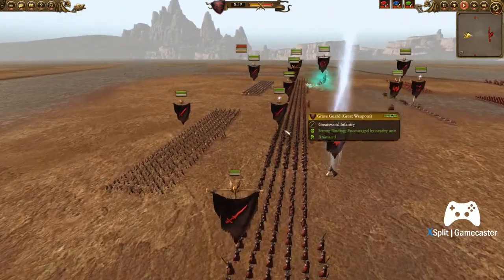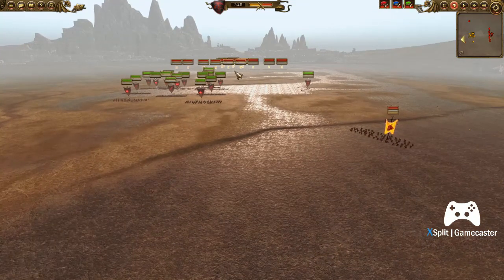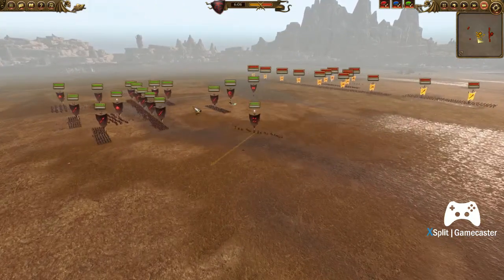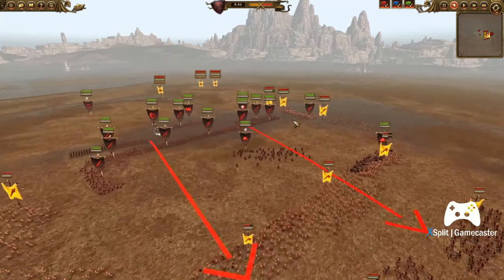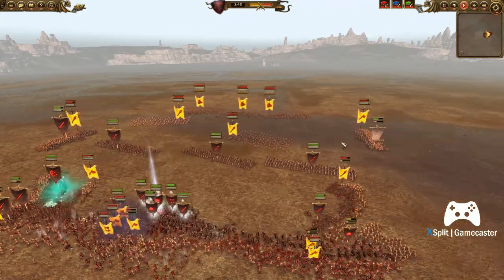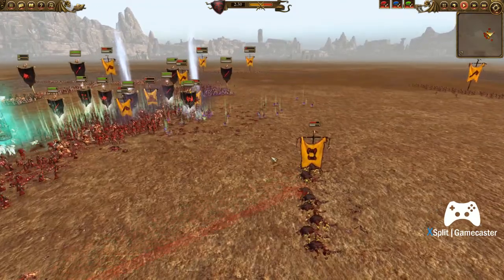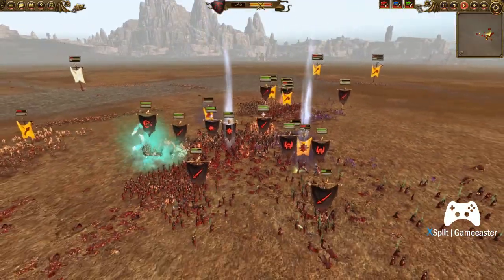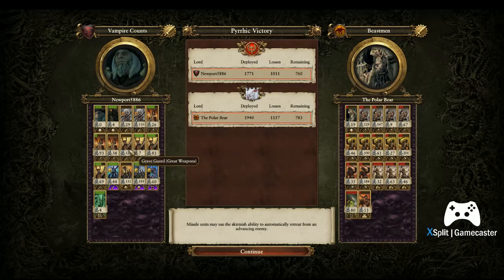Quick Battle #167 Kemmler and his Mortis Engine 2.0 in SFO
vampires versus beastmen